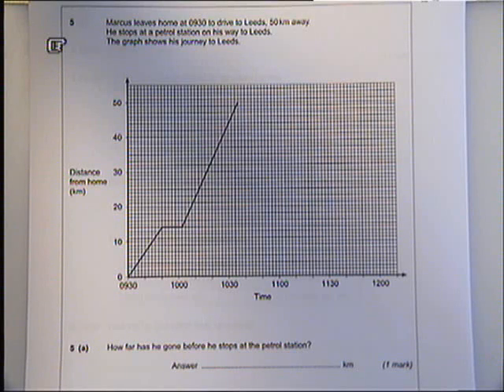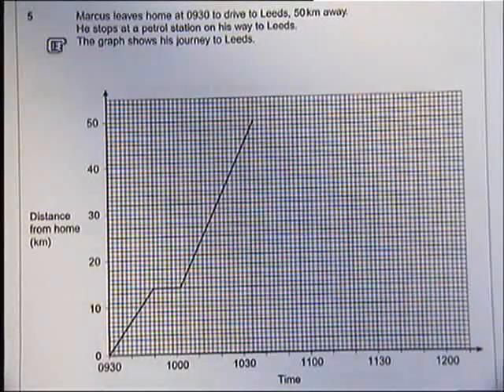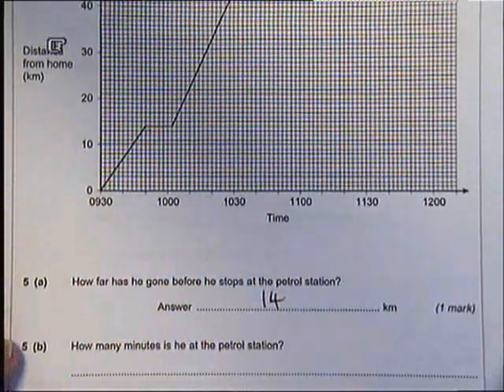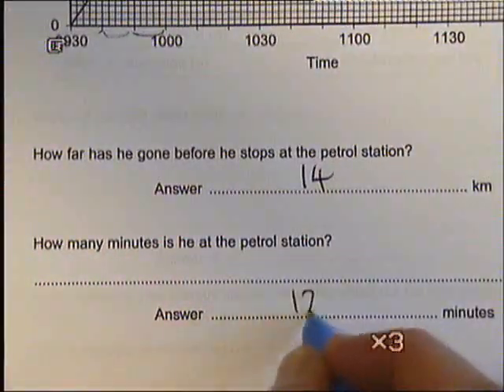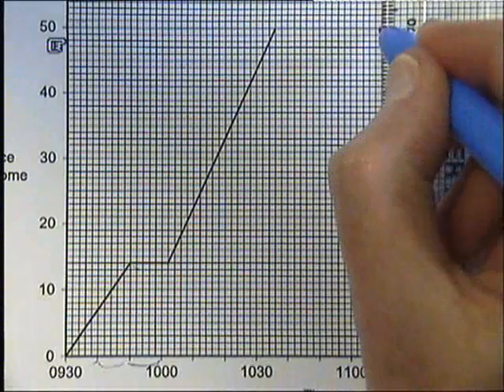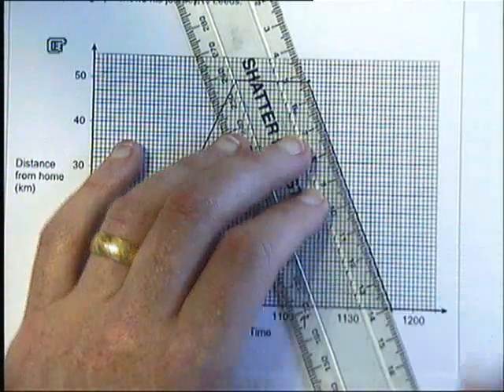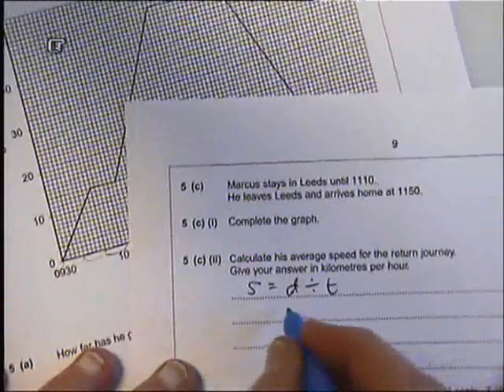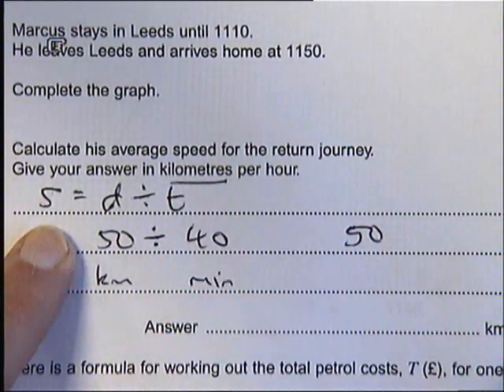Q5 Mod5 Paper1 Higher Nov 2010 AQA GCSE Maths